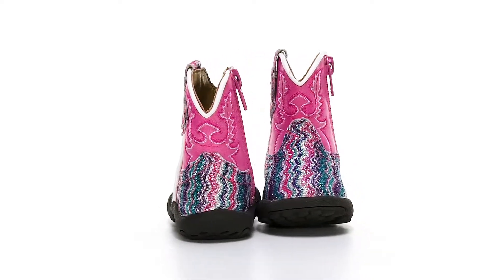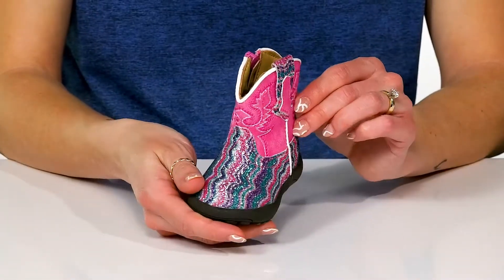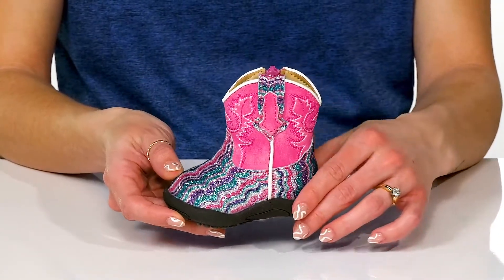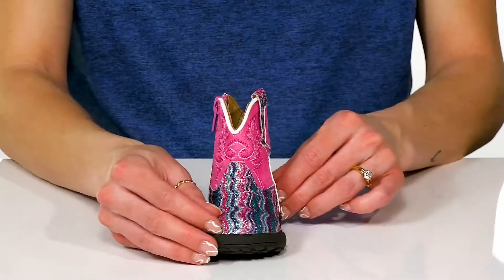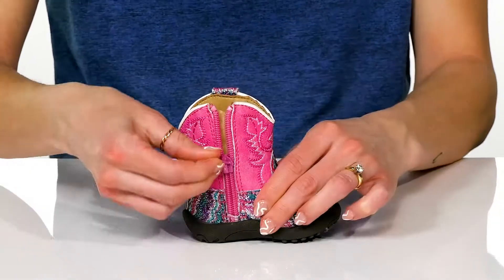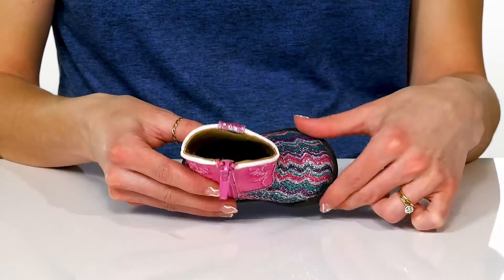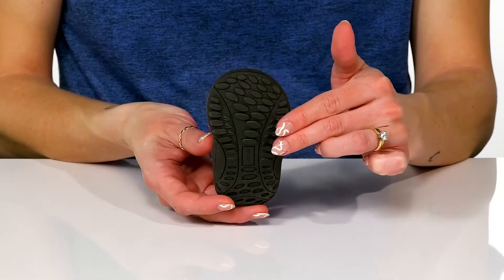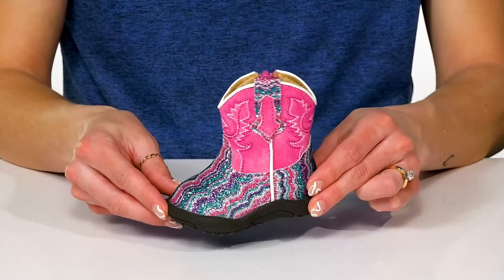Roper Kids Glitter Waves (Infant/Toddler) SKU: 9786142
Transform the look of your little one by opting for the Roper&reg; Kids Glitter Waves Boots.
Glitter waves pink shaft and multi pink glitter chevron vamp.
Classic Western stitch design on the shaft.
Round toe.
Flexible bottom.
Flexible TPR outsole for added traction.
Imported.